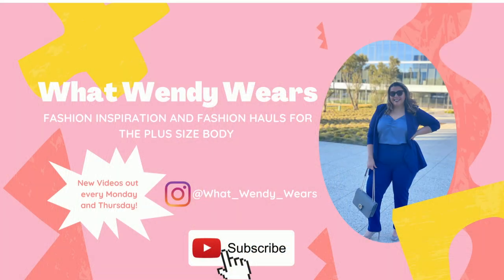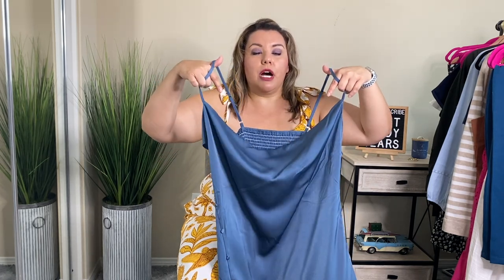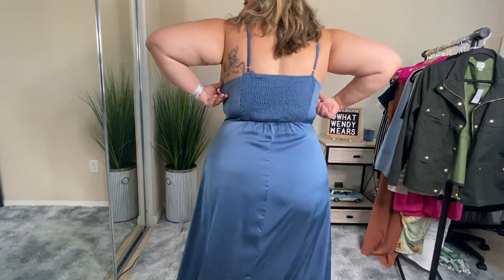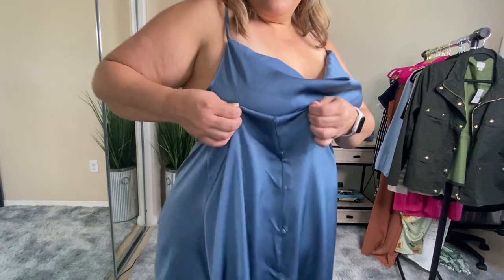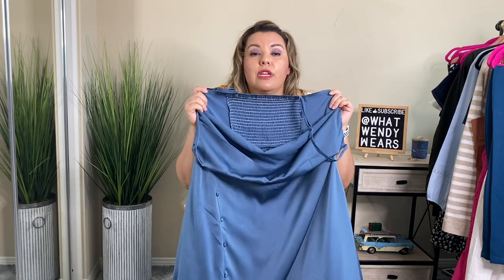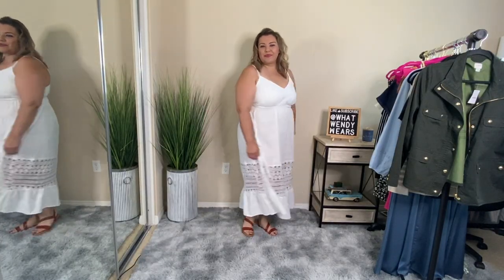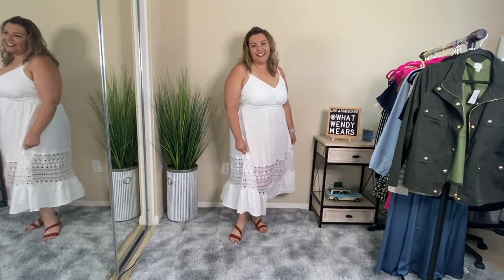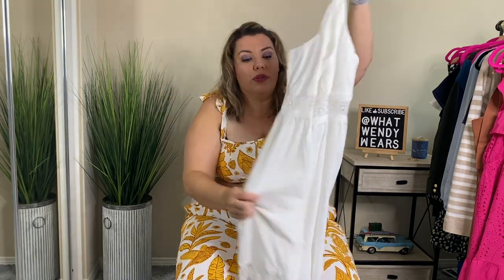Cider Try-on Haul | Plus Size Haul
Hey Friends, I hope you enjoy his video. @ShopCider  had awesome quality for its price. I also received a discount for you to use.

Most items are true to size. I recommend to look at the size chart. I should have gotten my usual size on a couple of items. All items were very nice.  You won't be disappointed.

Curve & Plus Solid Cowl Neck Slit Midi Dress Size 2X

Curve & Plus Solid Ruffle Lace Midi Dress Size 3x

Curve & Plus Floral Lace Hollow Out Midi Dress Size 2X

Curve & Plus Boho Tropical & Animal Tie Shoulder Tank Top Size 2X

Curve & Plus Boho Tropical & Animal Straight Leg Trousers Size 3X

Curve & Plus Solid Stitch Straight Leg Trousers Size 3X

Curve & Plus Floral Satin Ruched Midi Dress Size 3X